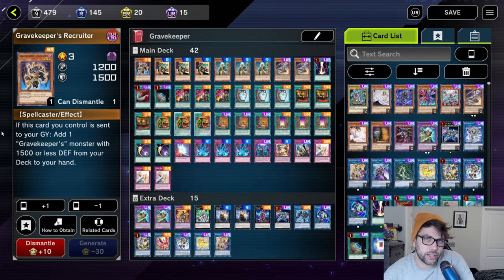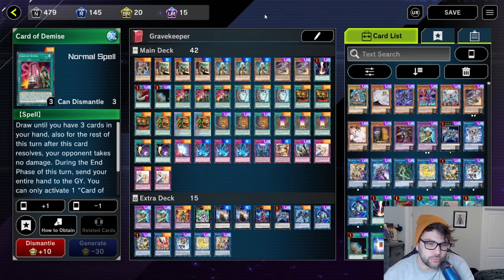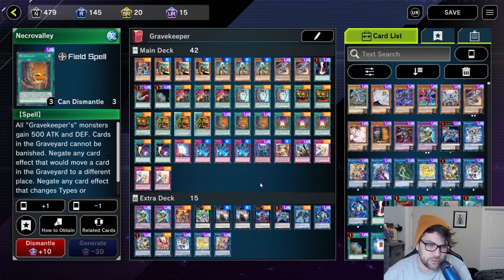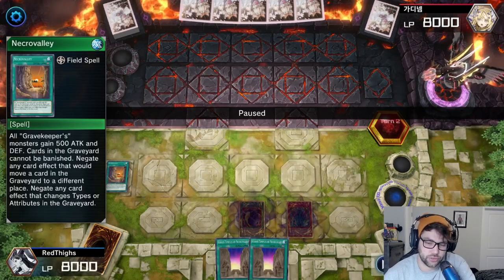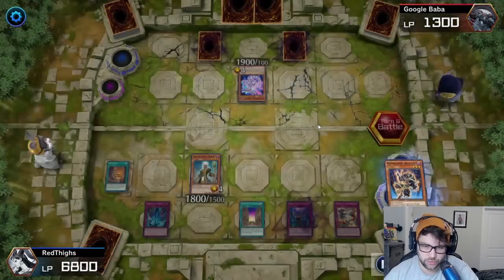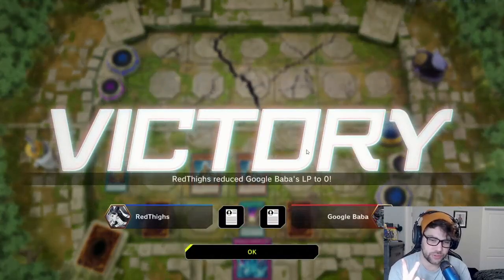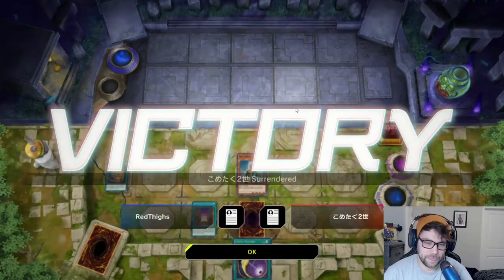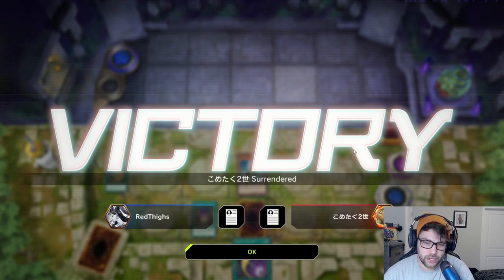SHUT EVERYTHING DOWN!! Gravekeepers Is The Best Anti Meta Deck In Yu-Gi-Oh Master Duel!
Showing off my Gravekeepers deck in Yu-Gi-Oh Master Duel with Gameplay!

Decklist:
Gravekeeper's Recruiter x1
Gravekeeper's Commandant x3
Gravekeeper's Heretic x3
Inspector Boarder x2
Raigeki x1
Harpie's Feather Duster x1
Terraforming x1
Card of Demise x3
Pot of Duality x3
Necrovalley Throne x3
Pot of Extravagance x3
Necrovalley x3
Hidden Temple of Necrovalley x3
Cosmic Cyclone x2
Mirror Force x1
Torrential Tribute x3
Infinite Impermanence x1
Dogmatika Punishment x1
Solemn Judgement x1